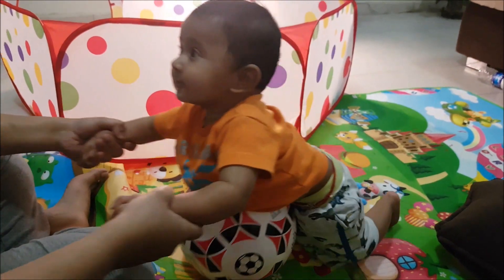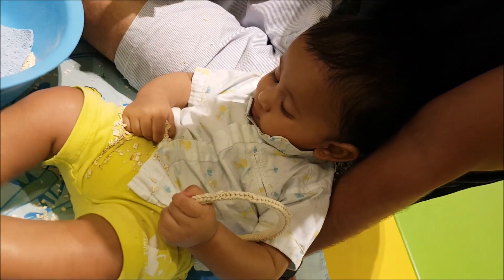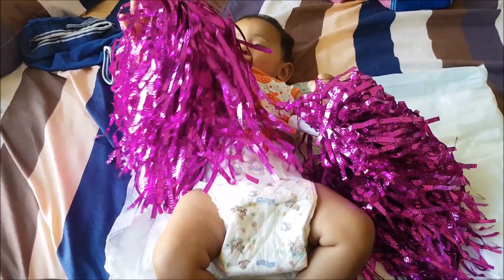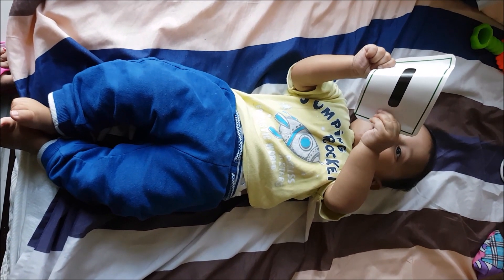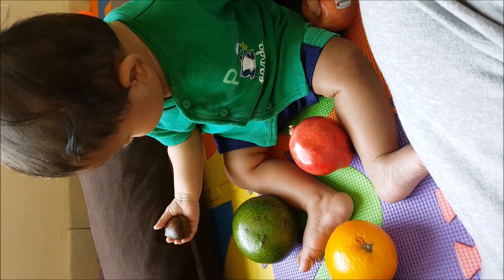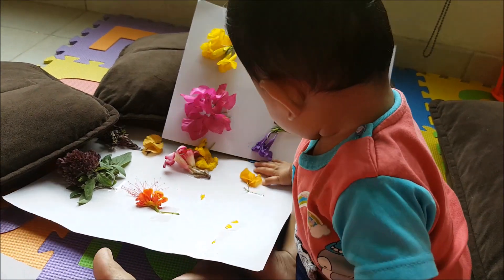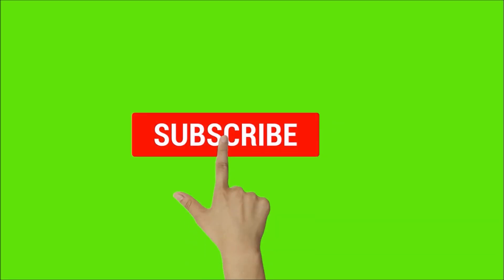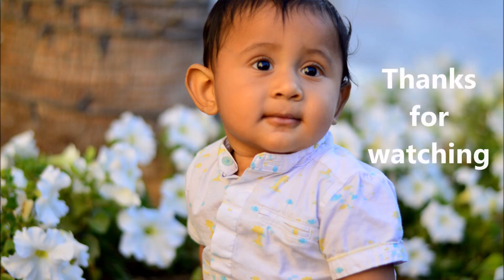6 Month Old Baby | Developmental Milestones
6 month old baby growth , 6th month baby development, 6 Month old baby milestones, When do babies crawl

This video is about 6 month baby milestones and development.

New videos on Fridays

Optimization (Skip Reading) -

"baby development" "4"
"baby developmental milestones" "3"
"6 month old baby" "5"
"6 month old baby development" "4"
"baby milestones" "4"
"6 month old baby milestones" "3"
"6 month old" "3"
"baby activities" "3"
"baby" "3"
"crawling" "3"
"6 month old" "4"
"6 month old baby development" "5"
"baby development" "3"
"infant development" "3"
"6 months" "3"
"infant" "3"
"baby" "4"
"Keyword" "Usage"
"Pediatrics" "5"
"child development" "6"
"developmental milestones" "8"
"milestones" "3"
"pediatric nursing" "3"
"baby milestones" "4"